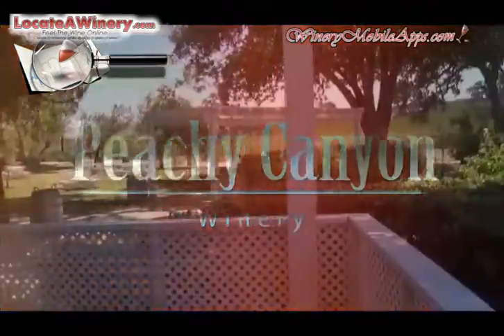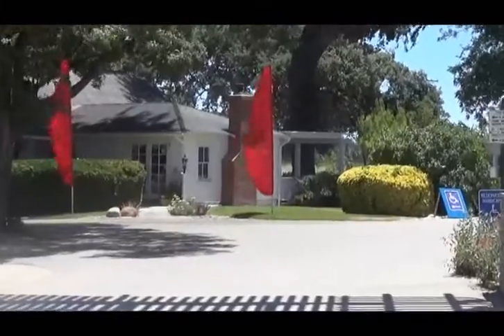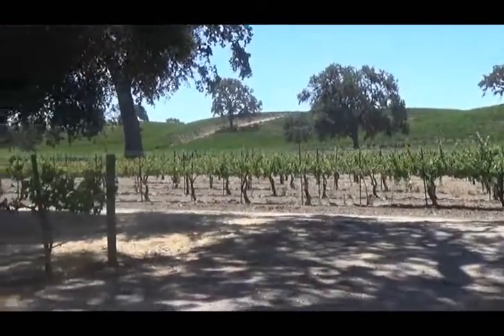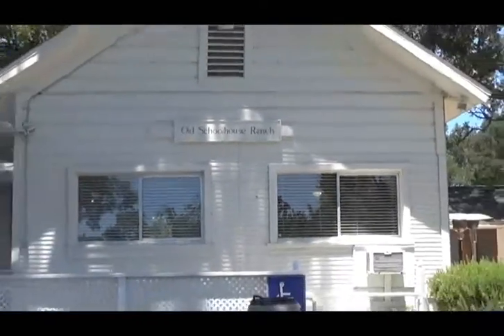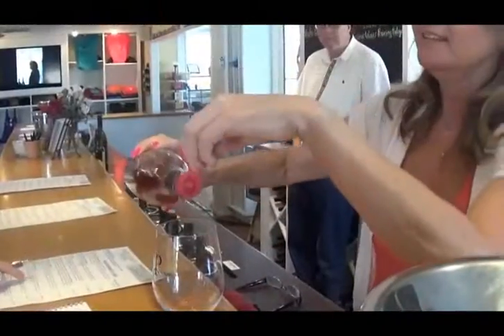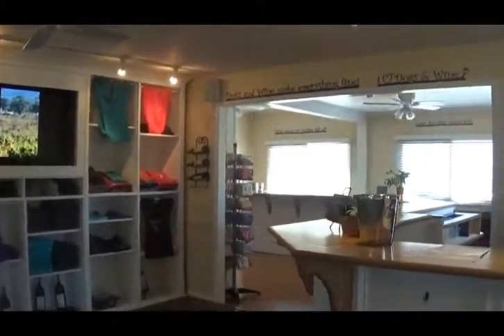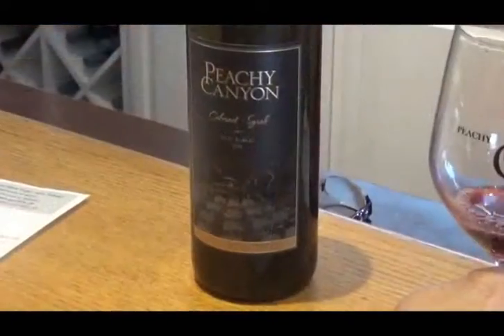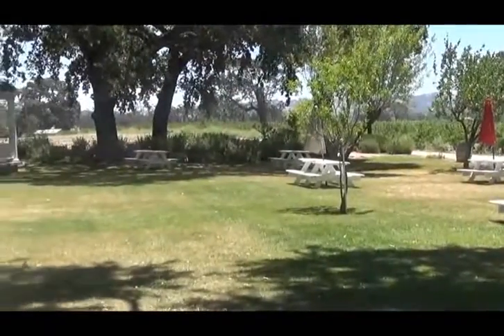Winery Mobile Apps Visited Peachy Canyon Winery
Winery Mobile Apps visited Peachy Canyon Winery, located in Paso Robles, California.  The white wooden entrance has their name displayed and it really stands out from the road, calling to the passer-byers to stop and visit them

If you want a back patio feel, secluded from the main road, Peachy Canyon has the patio for you.  It is open to the vineyards and rows of trees and you can enjoy music every weekend as you create a memory while sipping a glass of wine.